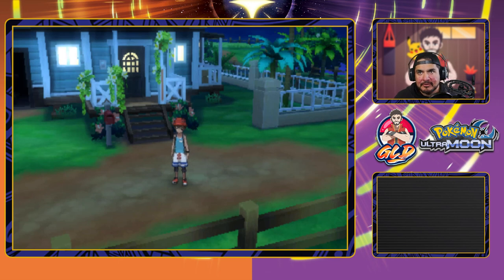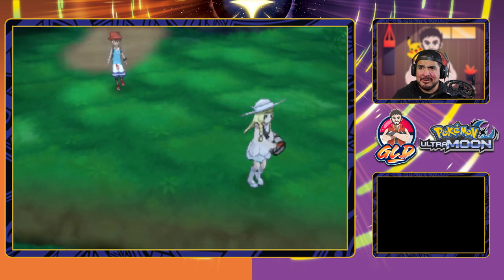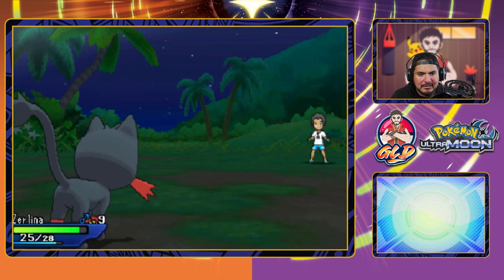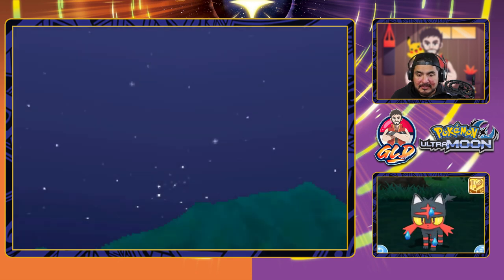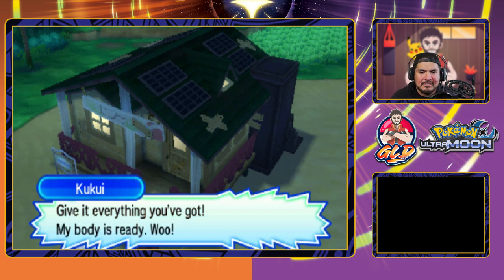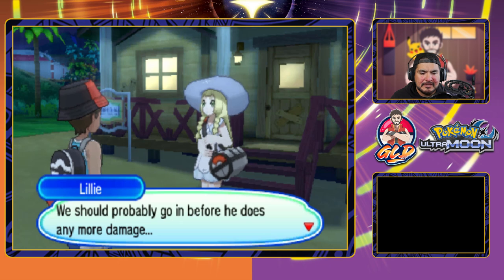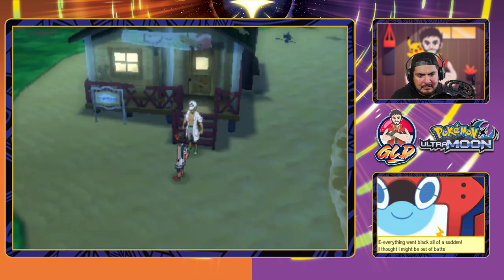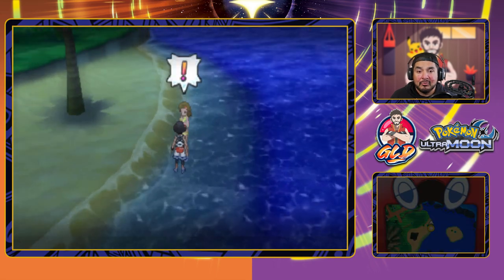Pokemon Ultra Moon Walkthrough (2024) Part 2: Tutorials Gallore!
My Other Channels:
▬ Contents of this video  ▬▬▬▬▬▬▬▬▬▬
0:00 Intro
xx:xx Outro